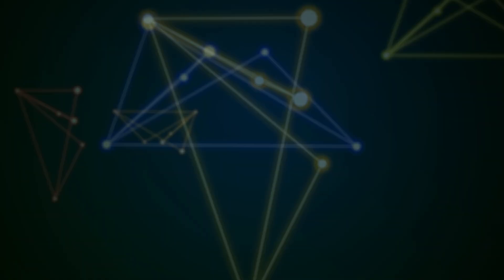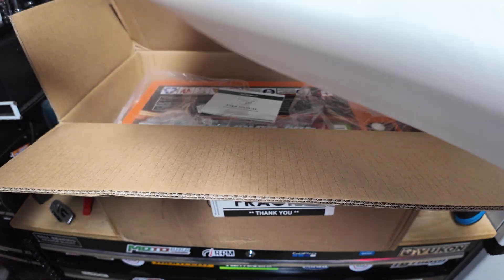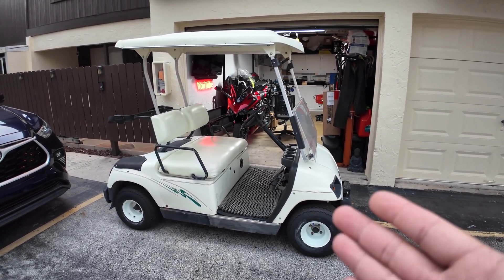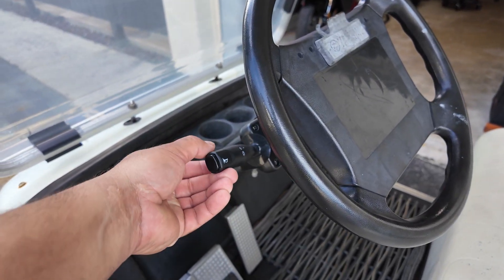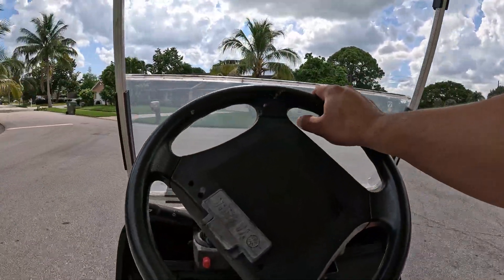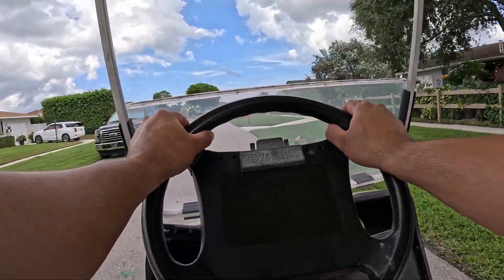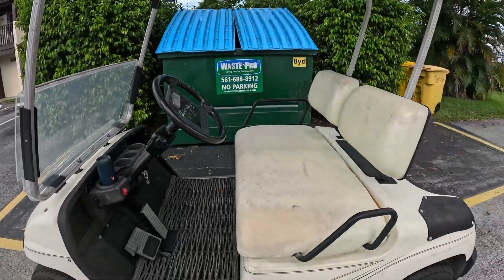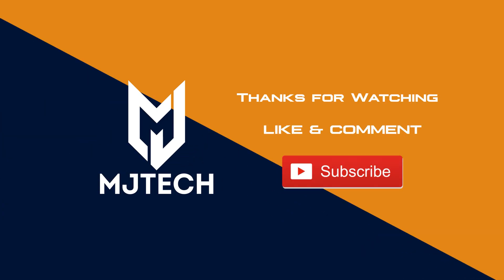Enjoybot 48V LiFePO4 65ah Battery - Here's How It Handled On A Golf Cart!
Today we are looking at a self heating LifePO4 battery from Enjoybot. Check out the video to learn more.

Battery shown

【Upgraded Intelligent BMS】Enjoybot 48V 65Ah LiFePO4 Lithium Battery is crafted from Grade-A prismatic cells, built-in 120A smart BMS, It has six protection modes: overcharge, over discharge, overload, short circuit, high and low temperature protection, and self-balancing, service life over 6000 cycles (80% DOD)
【Designed for Golf Carts】With a peak current of 500A (3-5s), it supports golf carts with motors up to 5kW and controller rated current of 500A, and is the best replacement for traditional 48V lead-acid golf cart batteries. Supports up to 4 batteries in parallel for greater capacity to form a 48V 260Ah battery system (does not support series connection). Capacity is 3.32kWh, Max load power is 6.14KW. It is very suitable for golf carts, RVs, campers, off-grid energy storage systems, etc.
【Automatic Self-Heating Function】The smart self-heating function will automatically activate once the charging temperature is below 32°F (0°C). When the temperature reaches 41°F (5°C), heating will stop and the battery will charge normally. This self-heating technology allows you to easily charge your battery in cold environments. Let you stay away from the worries of low-temperature charging of traditional lithium iron phosphate batteries.
【Achieves Year Round Adventure】Enjoybot 48V 65Ah Self-heating LiFePO4 Battery offers a broad operating temperature range. It can function within a temperature range of -4°F to 131°F during charging and -4°F to 140°F during discharging, ensuring reliability throughout the year.